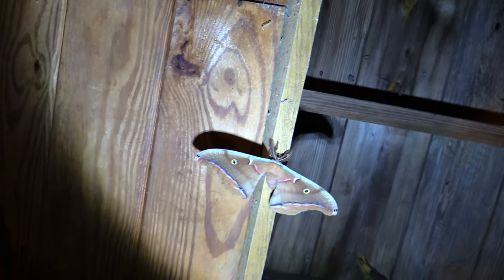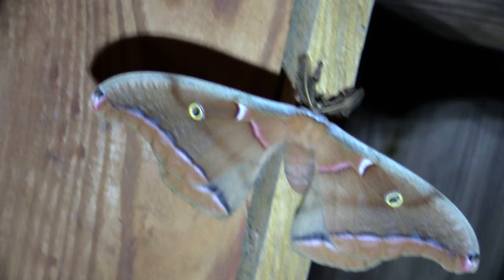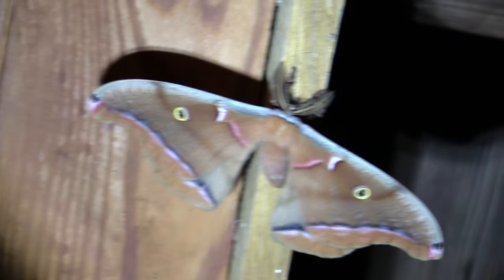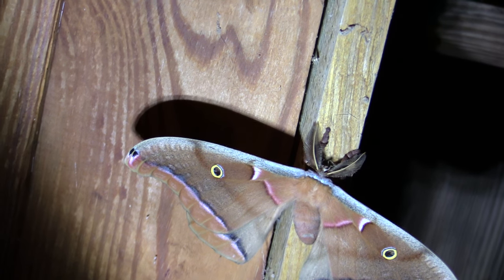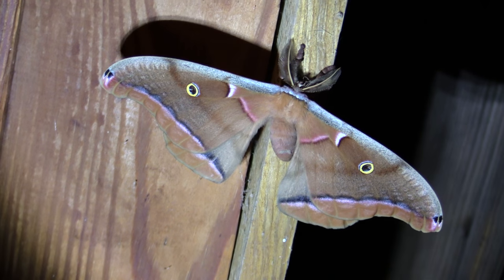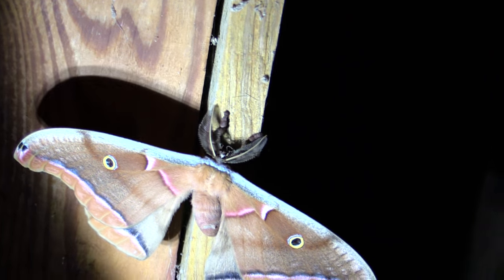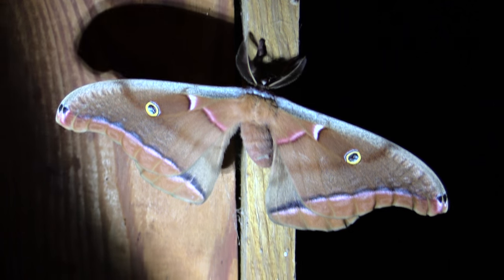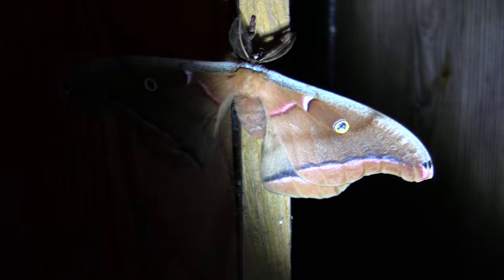Very Interesting Moth With Girlfriend Ganine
My girlfriend Ganine told me that there was an interesting moth outside on the porch. The moth has some interesting colors and marking. Some sarcasm from Ganine included. = : )